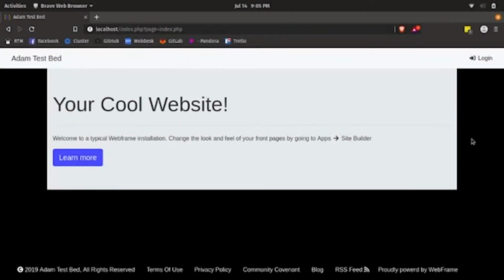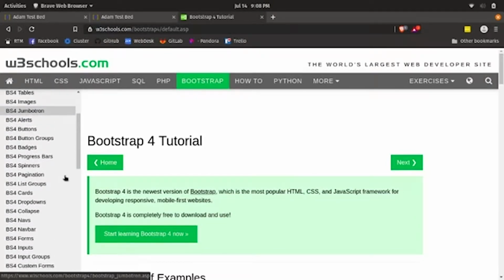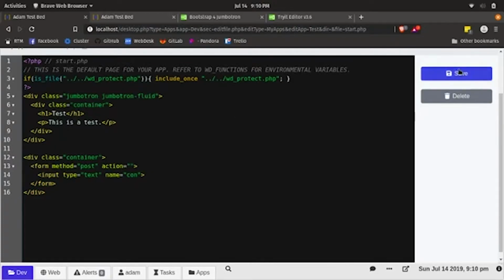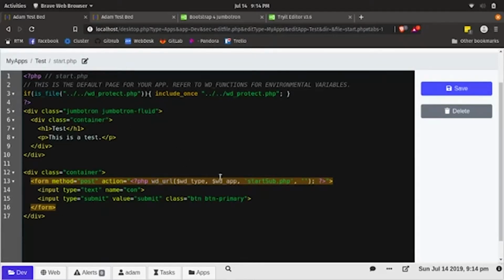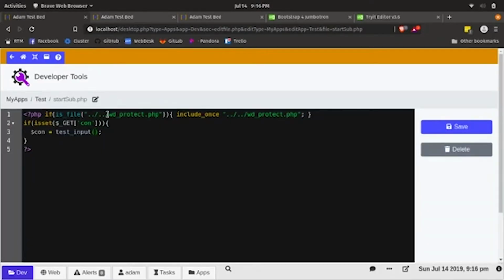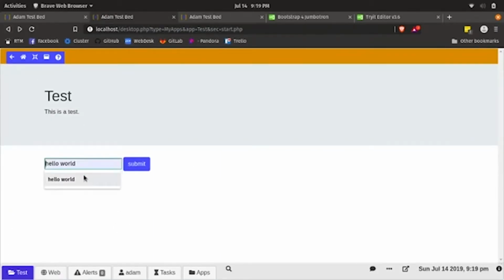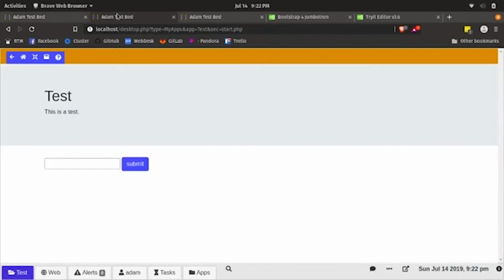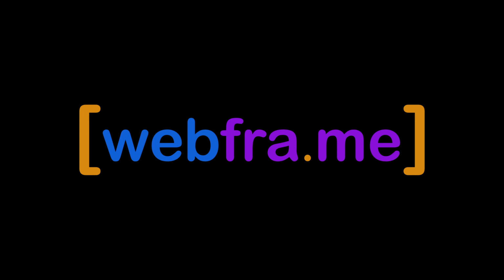WebFrame: Basic Functions and Use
Check us out online at webfra.me!